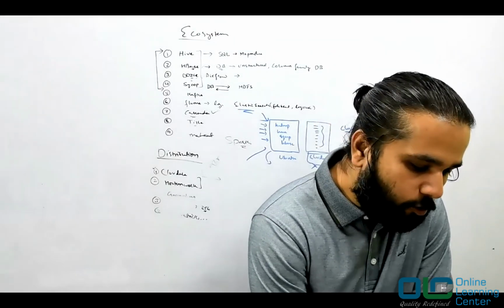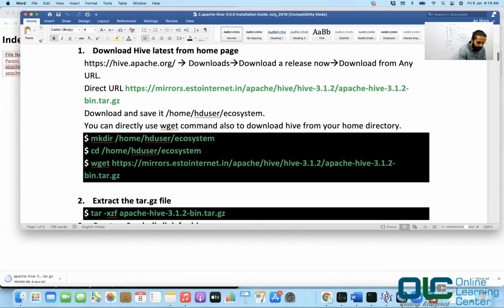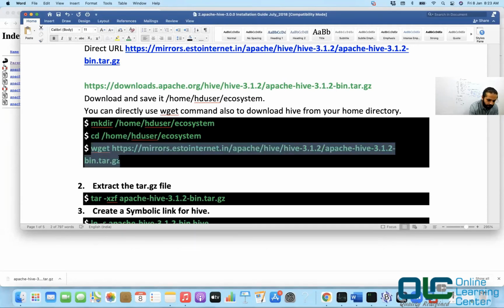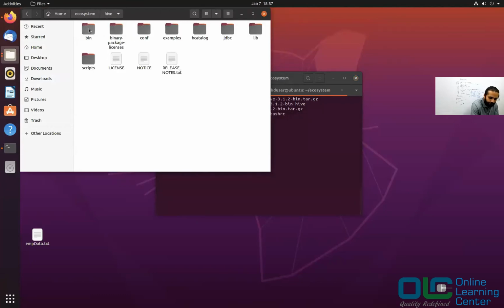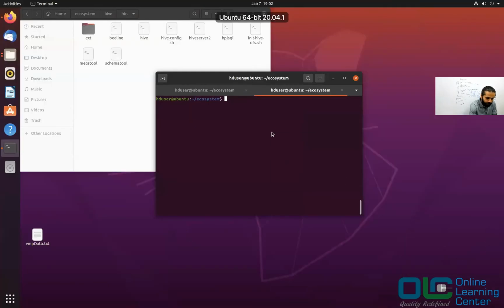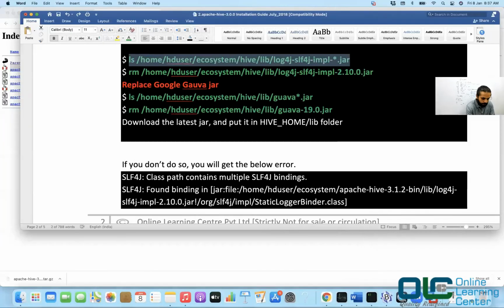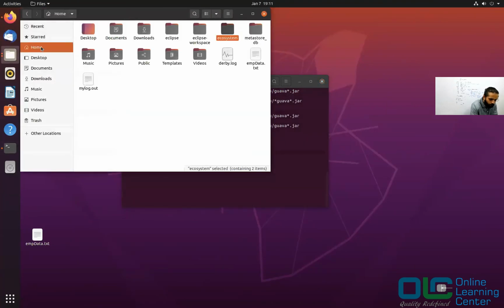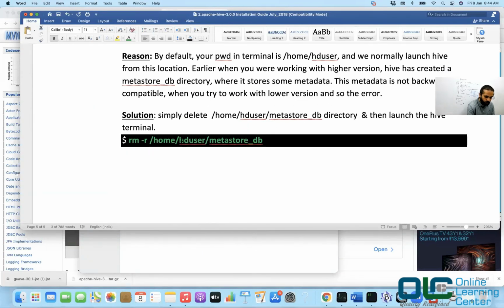How to Install Hive on Ubuntu | Hive Tutorial | Hive Installation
Let's understand how to setup Apache hive in your system step by step

[𝗩𝗶𝗱𝗲𝗼 𝗖𝗼𝗻𝘁𝗲𝗻𝘁]

00:00 Intro
00:07 Hive Installation
02:22 Down Hive Latest from home page
08:37 Extract the tar.gz file
09:06 Create a symbolic link for hive
10:00 Configure Hive
14:16 Hadoop Path
14:35 Hadoop running mode
14:51 Create a temporary directory
15:53 Delete obsolete log4j
16:31 Initialize the database to be used with hive
20:54 Maven Repository
24:20 Configure the property in YARN Site
25:44 Outro

💥𝐂𝐨𝐫𝐞 𝐉𝐚𝐯𝐚
💥𝐇𝐚𝐝𝐨𝐨𝐩 𝐅𝐮𝐧𝐝𝐚𝐦𝐞𝐧𝐭𝐚𝐥𝐬
💥𝐌𝐚𝐩-𝐑𝐞𝐝𝐮𝐜𝐞
💥𝐇𝐢𝐯𝐞
💥𝐒𝐪𝐨𝐨𝐩
💥𝐇𝐁𝐚𝐬𝐞
💥𝐎𝐨𝐳𝐢𝐞
💥𝐂𝐥𝐨𝐮𝐝𝐞𝐫𝐚
💥𝐇𝐮𝐞
💥𝐄𝐜𝐥𝐢𝐩𝐬𝐞
💥𝐉𝐮𝐧𝐢𝐭
💥𝐌𝐚𝐯𝐞𝐧
💥𝐋𝐨𝐠𝟒𝐉
💥𝐒𝐨𝐧𝐚𝐫 𝐜𝐮𝐛𝐞
💥𝐒𝐜𝐚𝐥𝐚 𝐏𝐫𝐨𝐠𝐫𝐚𝐦𝐦𝐢𝐧𝐠
💥𝐒𝐩𝐚𝐫𝐤
💥𝐊𝐚𝐟𝐤𝐚
💥𝐄𝐥𝐚𝐬𝐭𝐢𝐜-𝐒𝐞𝐚𝐫𝐜𝐡
💥𝐅𝐮𝐧𝐝𝐚𝐦𝐞𝐧𝐭𝐚𝐥𝐬 𝐨𝐟 𝐃𝐚𝐭𝐚 𝐒𝐭𝐫𝐮𝐜𝐭𝐮𝐫𝐞 𝐚𝐧𝐝 𝐀𝐥𝐠𝐨𝐫𝐢𝐭𝐡𝐦𝐬
💥𝐀𝐖𝐒
💥𝐀𝐢𝐫𝐟𝐥𝐨𝐰